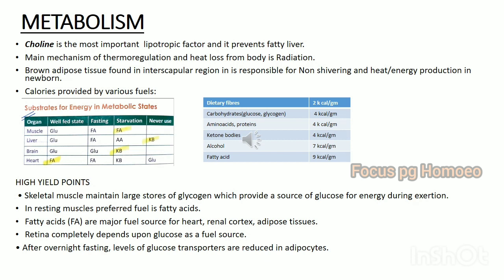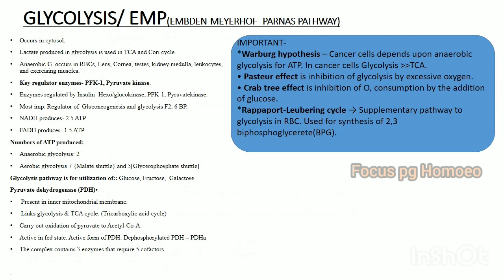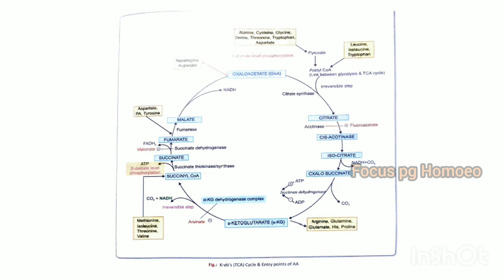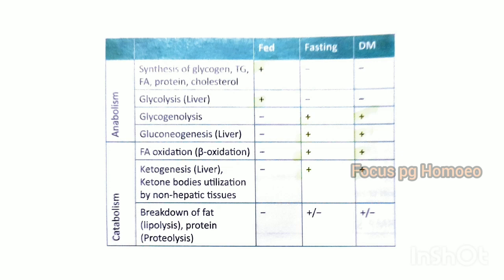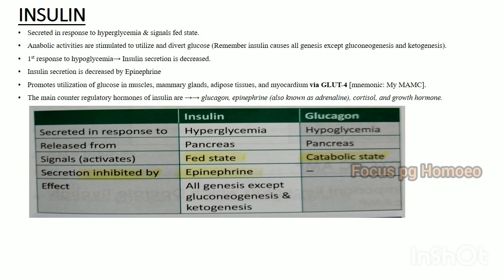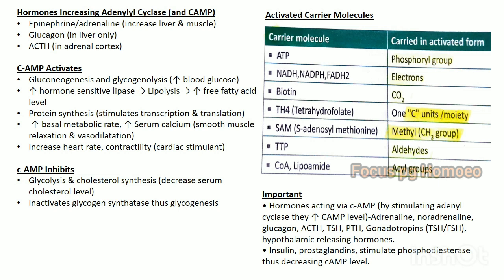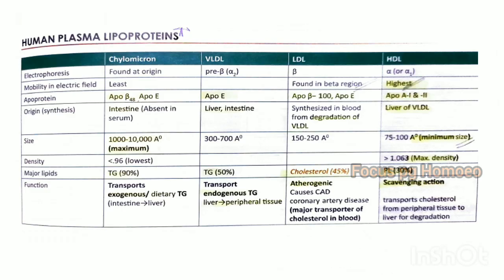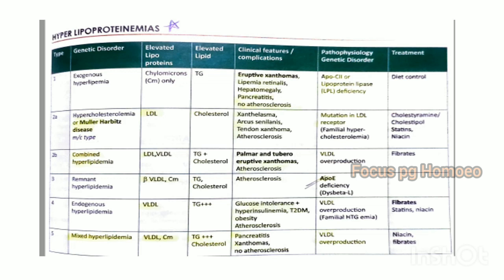Biochemistry Part II